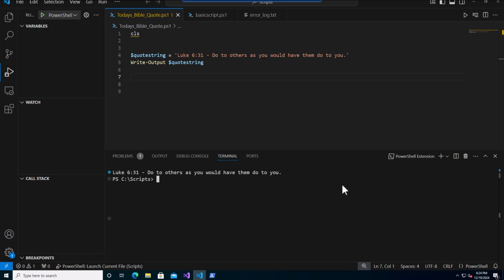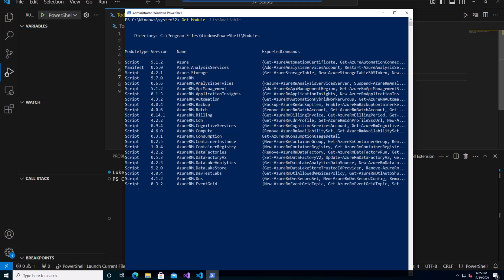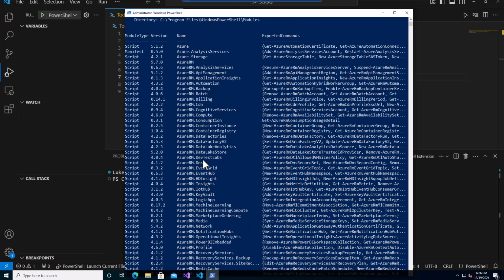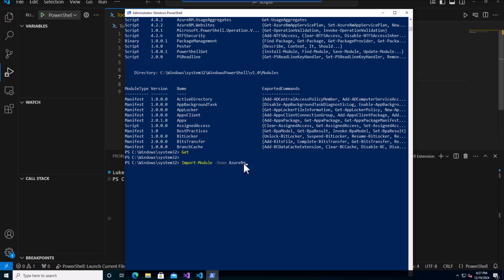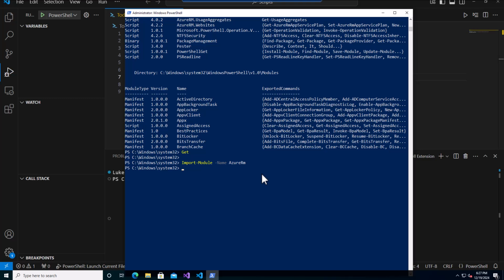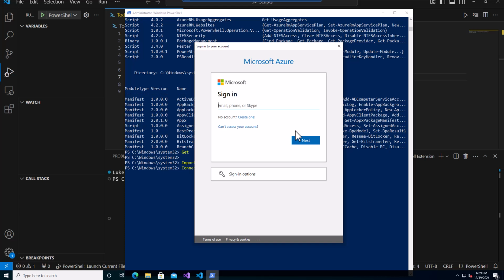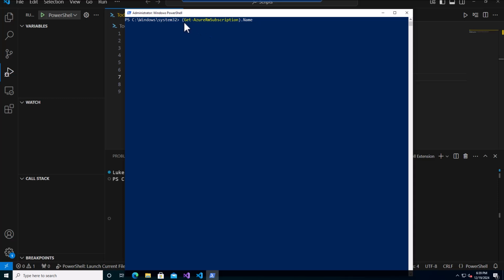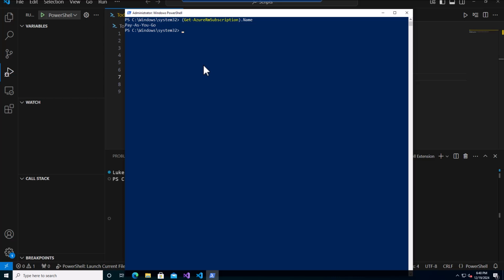Learn Powershell and Bible Quotes - Day 107 Importing and Using Modules